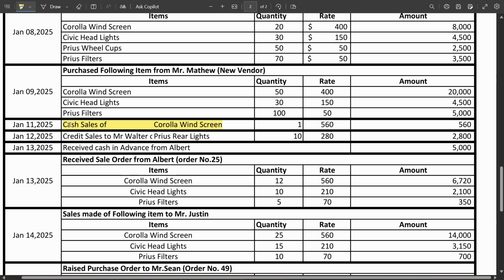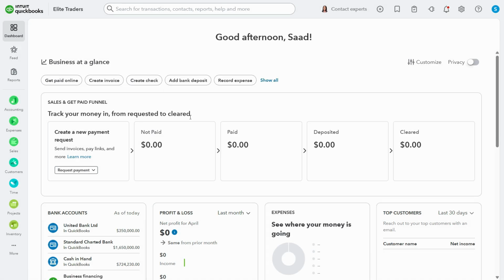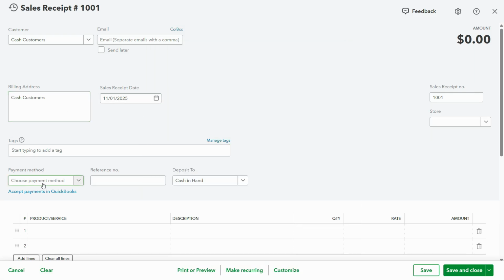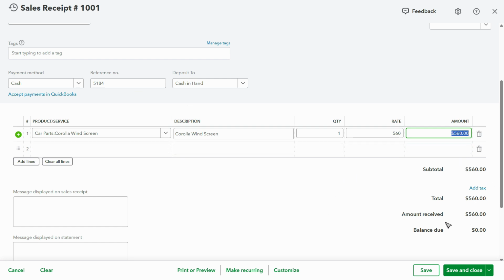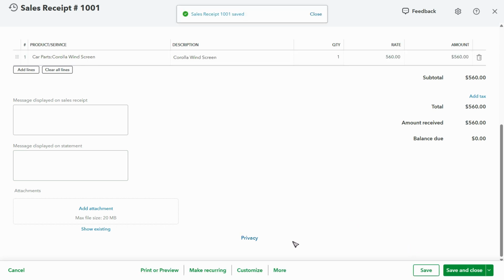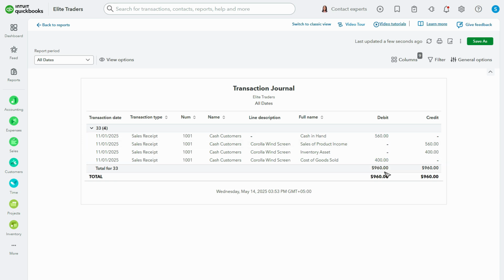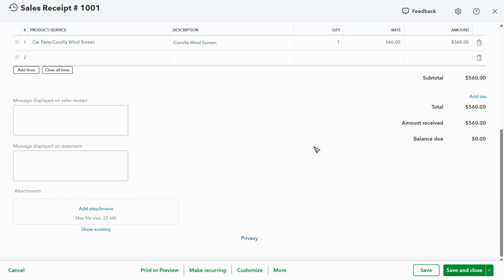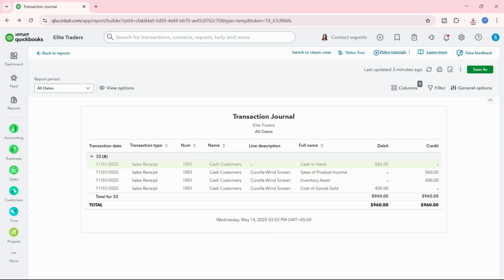Entering Cash Sales In QuickBooks Online | Step-By-Step Guide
In this Topic We will learn Entering Cash Sales In QuickBooks Online | Step-By-Step Guide. For more informative videos like this please mention down below in comments about future topics you wanna see on this channel and ill add them for you